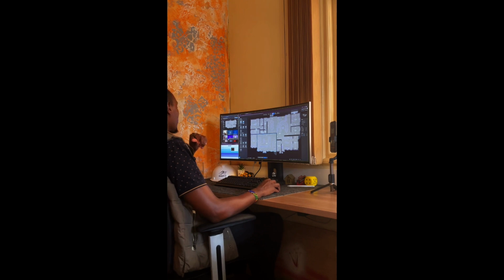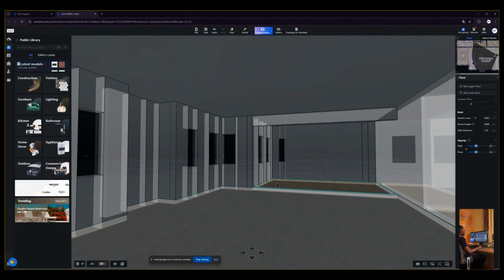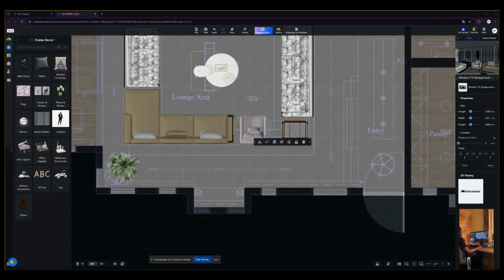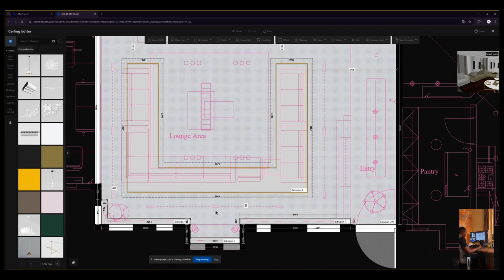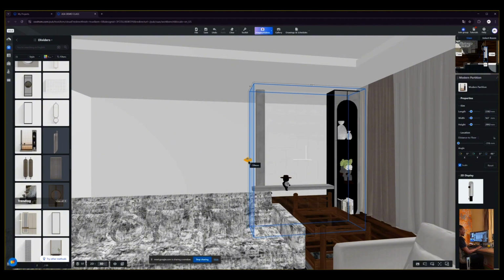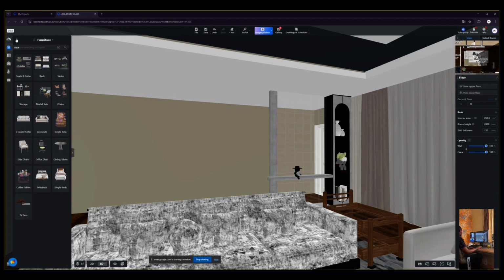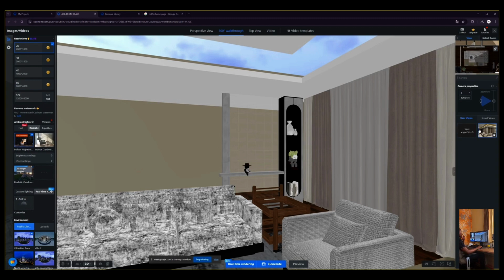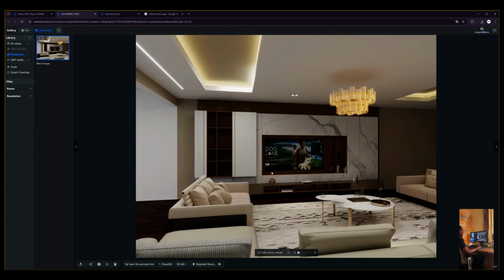HOW TO RENDER WITH COOHOM - FOR STUDENTS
Learn hoe to come up with bespoke renders right from drafting with Archicad to Rendering with an AI powered software.